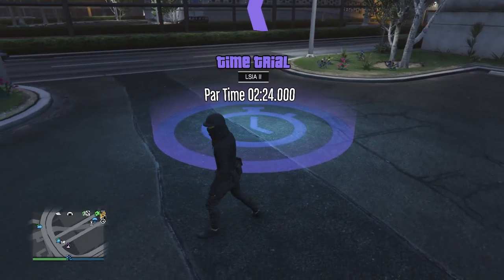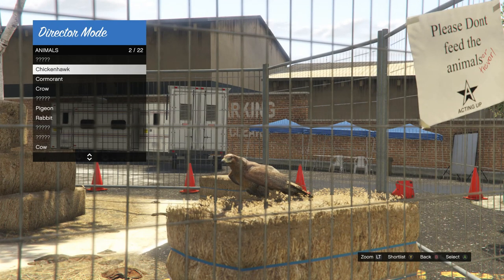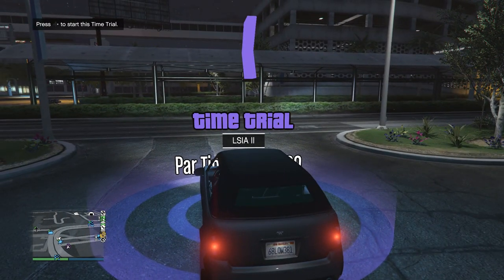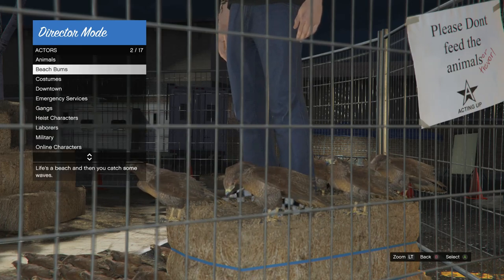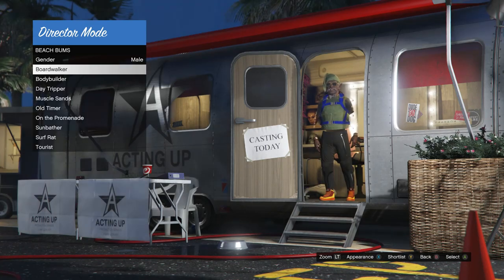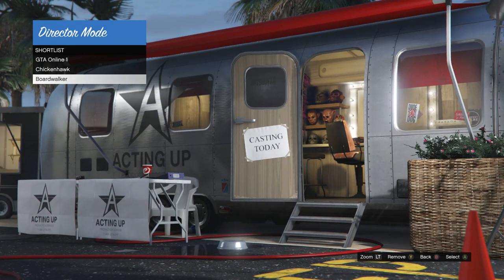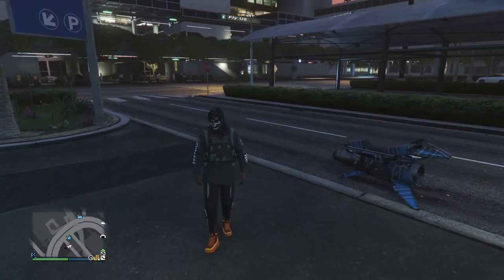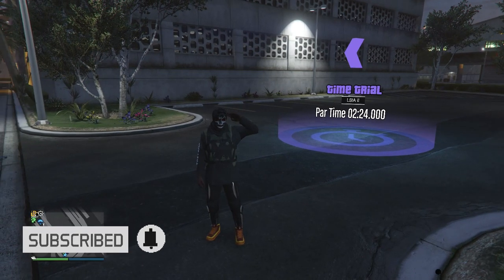Director Mode Glitch Is Back After Patch 1.58 (GTA Online)